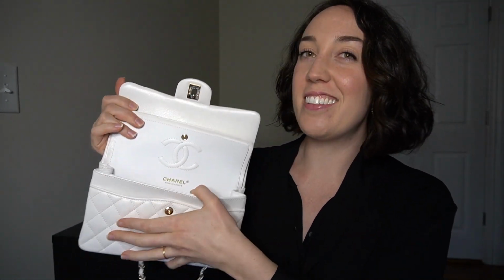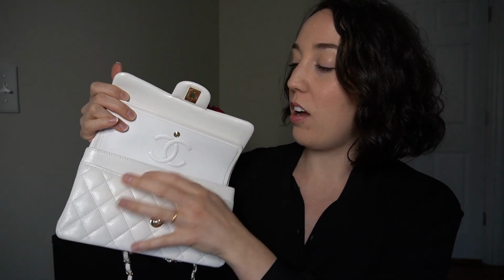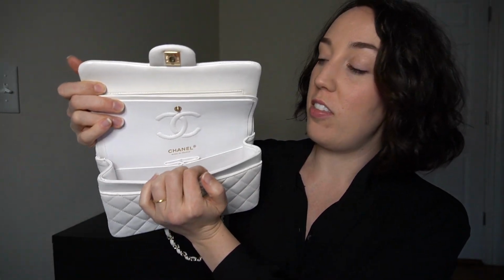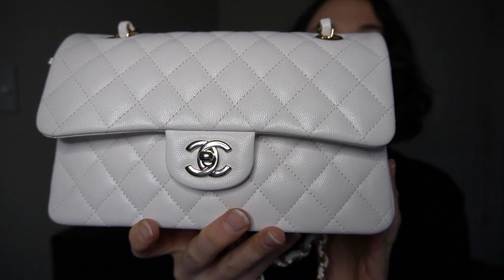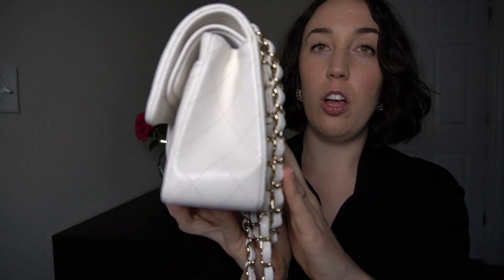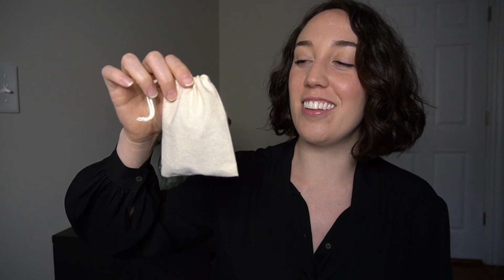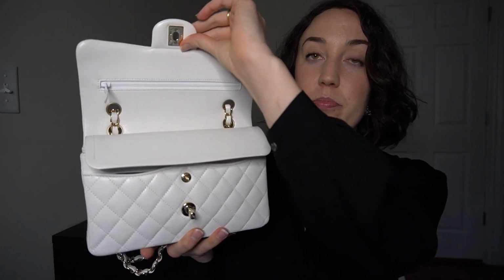Small White Chanel Classic Flap Review - Caring for a white bag!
This is a chatty one. I covered quick pros and cons in Wednesday's video. This will be a more in depth review covering how I like to style this bag, what fits, mod shots, and how easy I've found it to take care of a white bag.

I have had to brush off 1-2 superficial marks, just from a spot of dirt getting on the bag. Otherwise, this hasn't required any work on my part! It helps that I happen to like clothes other than denim! Also a leather jacket will stain this bag. You also have to be careful if it's rubbing against a leather waist belt.

If you want to know roughly how it will fit crossbody on you - I'm 5'5 about a US dress size 4-6 and about 95cm around my chest.

Doubled up Strap Drop 24cm
Single Strap Drop 40cm

I bought this bag at $5,800. It is now $6,200

As mentioned, I don't have an iphone. A bit more could fit in this bag, but I like to keep things minimal. This also means I won't have to dig or stretch the flaps back far to reach for items! Older small flaps can be heavily creased from constantly pulling back.

According to Chanel - the dimensions are 14.5 × 23 × 6 cm
(5.7 × 9 × 2.3 in)
I've checked, and this is for the outside of the bag.

Approximate Internal Dimensions (I like to be more realistic - we're not going to cram things down into the farthest corners and the leather takes up a lot of those centimeters they include!)

Front pocket ~ 18cm x 8cm

Inside space dimensions ~
Length - 19cm
Height - 9.5cm
Depth - 4.5cm